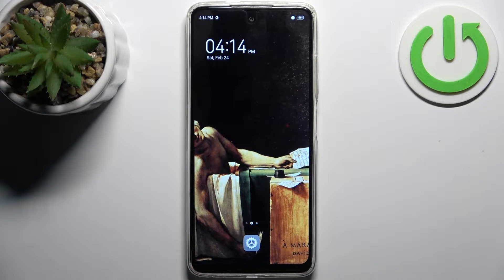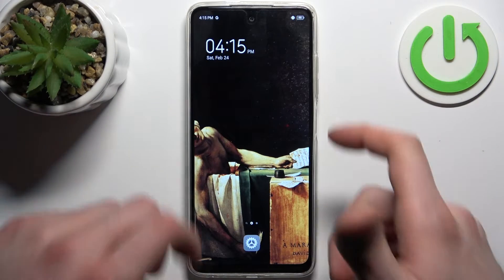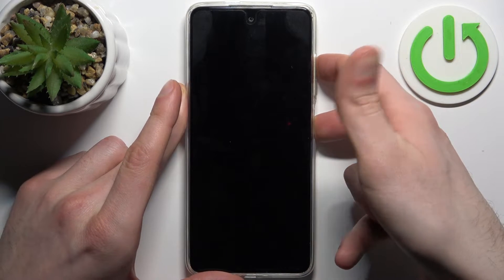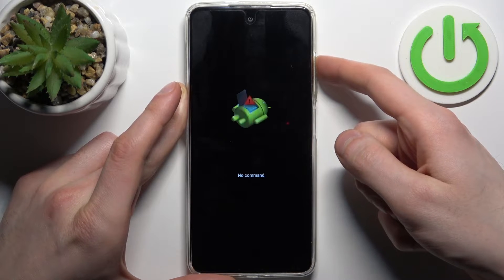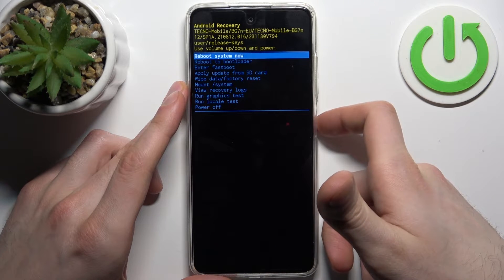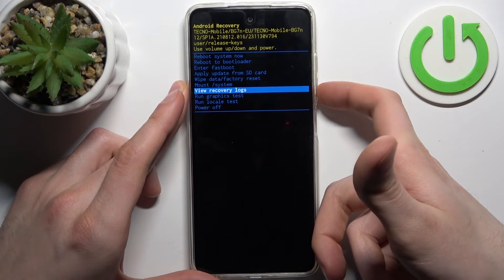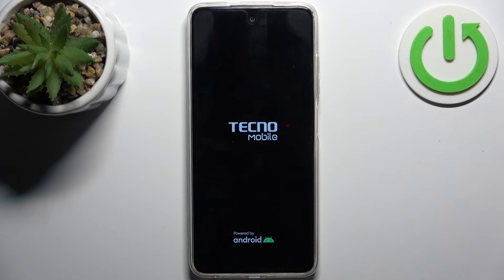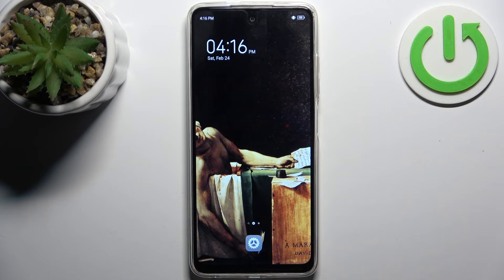How to Enter Recovery Mode on TECNO Pop 8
Unlock the potential of your TECNO Pop 8 with our guide to enabling recovery mode. In this tutorial, we'll walk you through the steps to access recovery mode on your device, empowering you to troubleshoot issues, perform system updates, and more. Whether you're an enthusiast or need to resolve software issues, learn how to harness the power of recovery mode effectively with our comprehensive tutorial.

How to enable recovery mode on TECNO Pop 8? How to boot into a recovery mode on TECNO Pop 8? How to access recovery mode on TECNO Pop 8"?